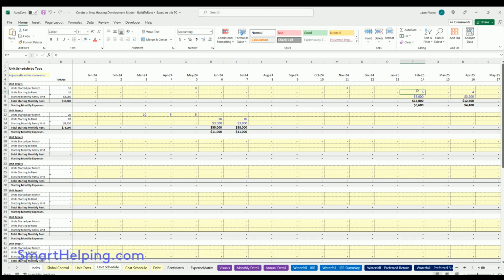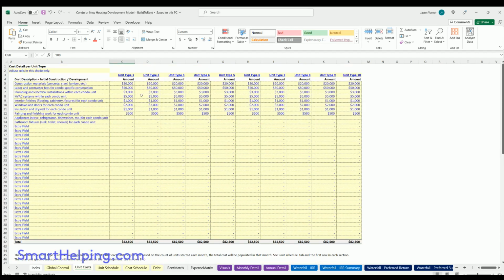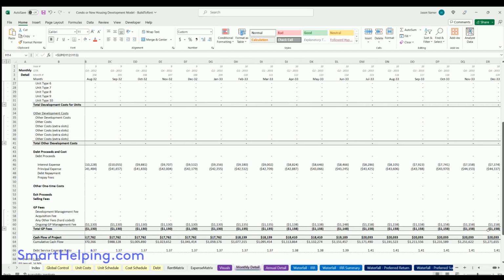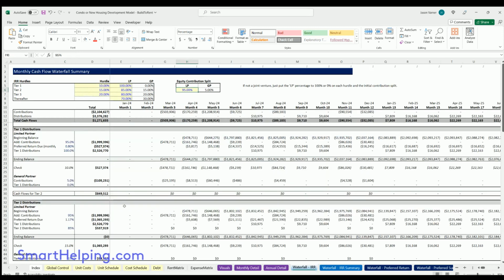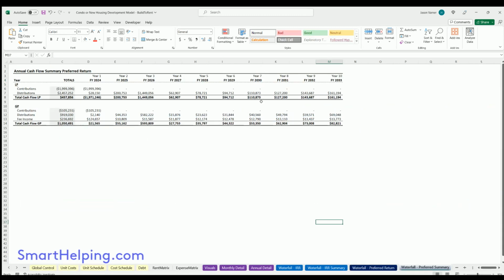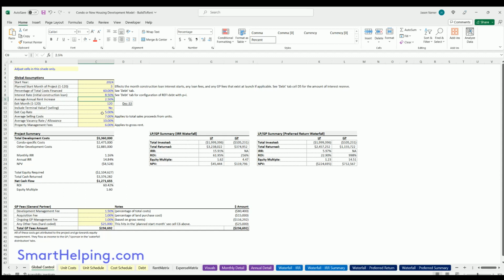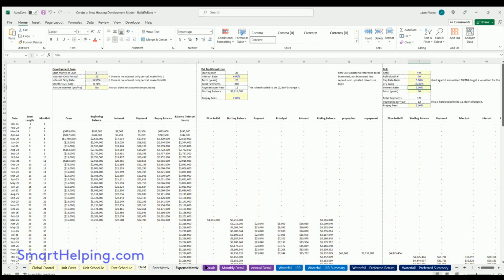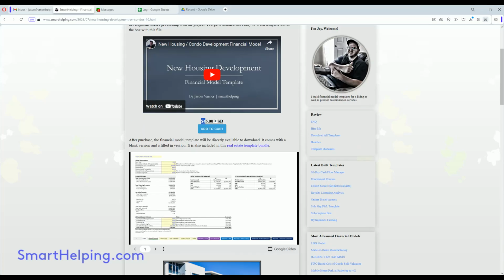Build to Rent Condo Development Real Estate Model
I spent about 5 hours rebuilding the build and sell condo development model so that in this second version the user can run feasibilities on building to rent. The build to rent model is quite different than build to sell. Both versions are available to be downloaded separately.